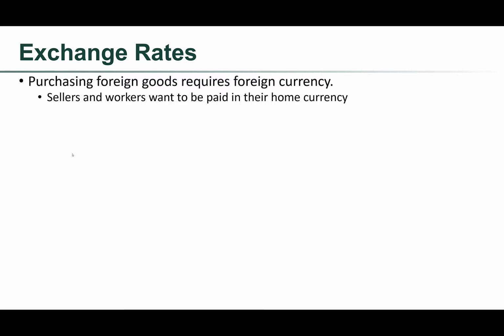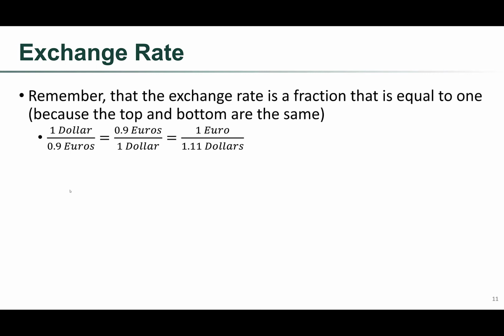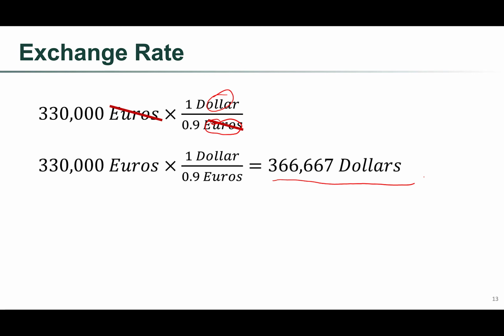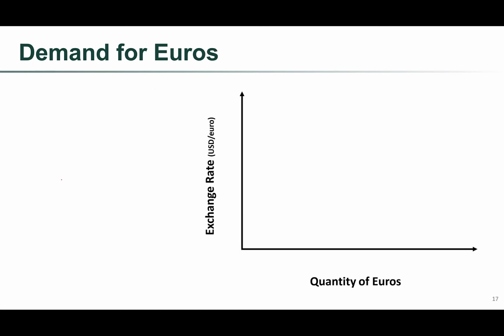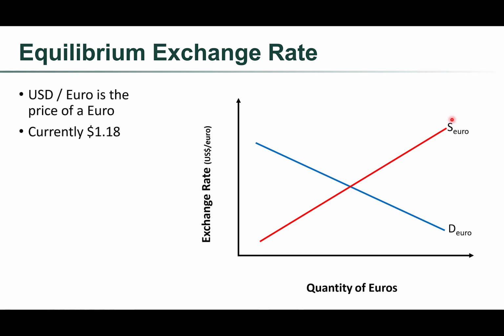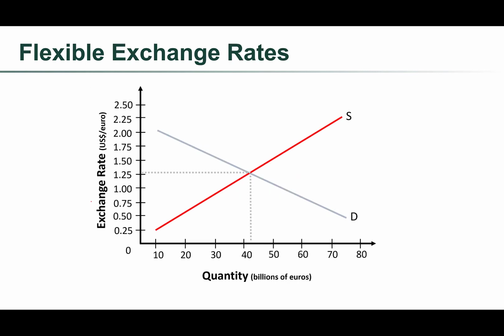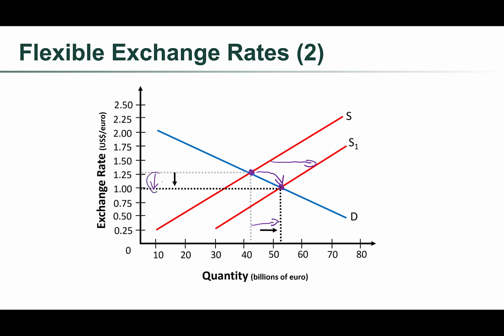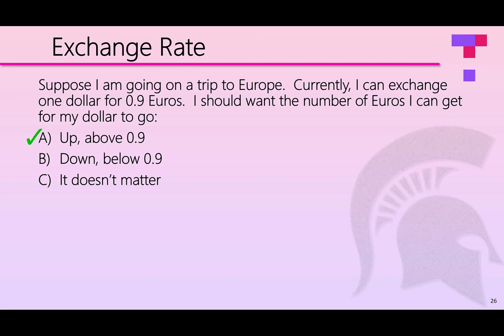31 - International Finance 1